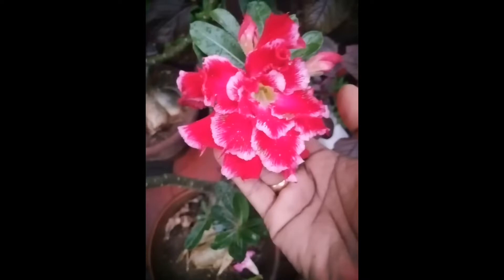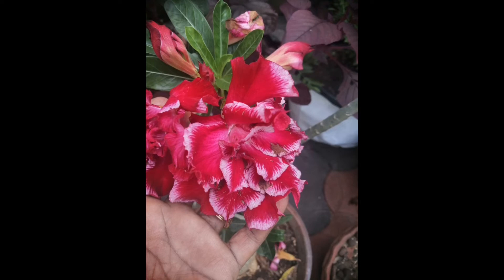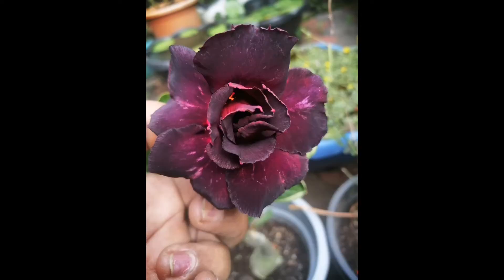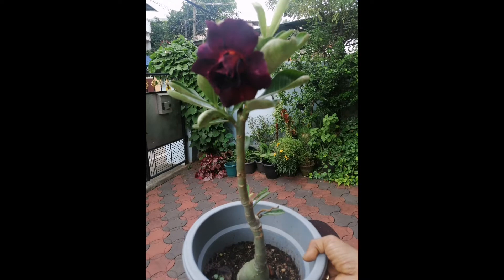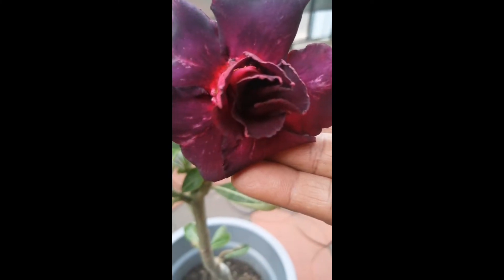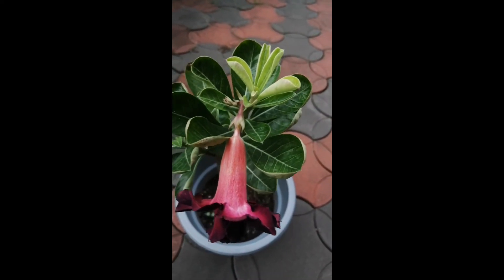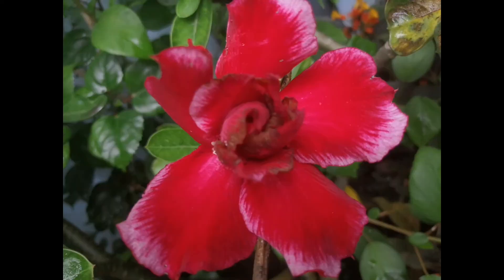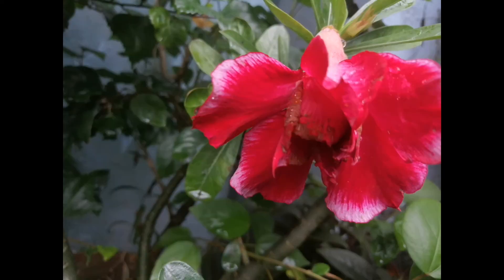Desert Rose & Adenium flower plants |vijilekshmitrivandrum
Again with another new vlog from my hometown Trivandrum .